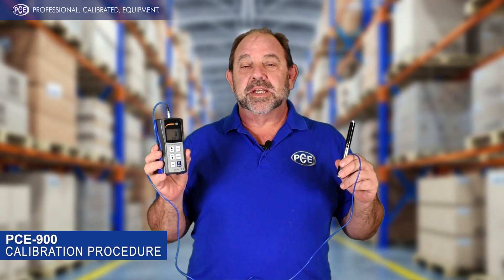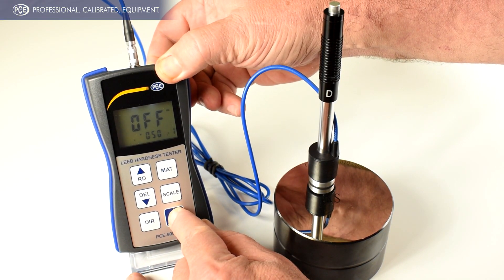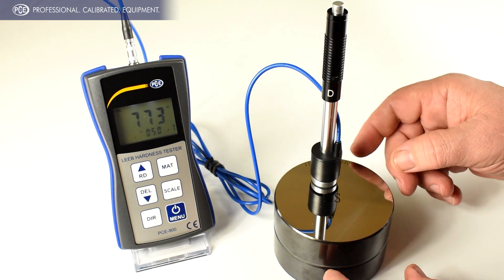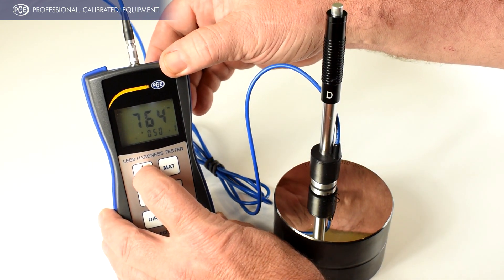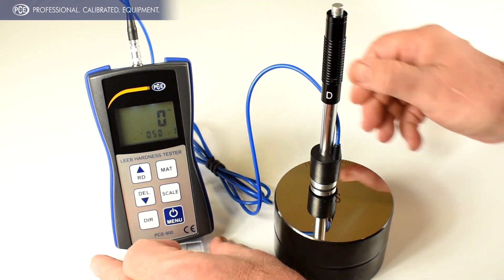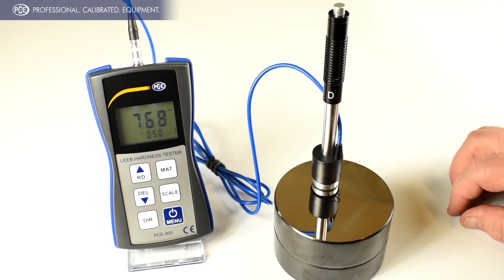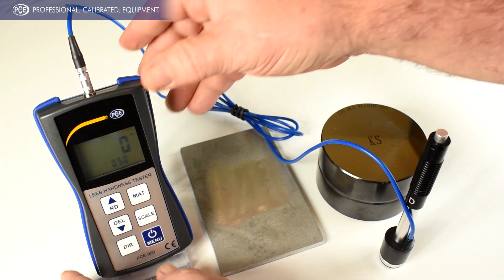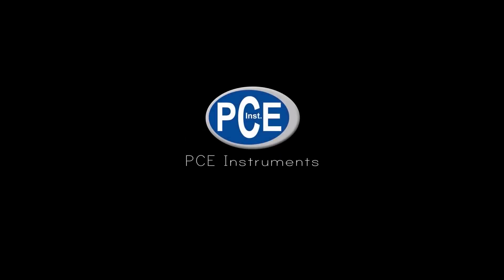How to run the Calibration Procedure and Test a Sample Piece of Aluminum using the PCE-900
PCE Instruments' Sales and Support Specialist Rob walks us through how to run the calibration procedure and test a sample piece of aluminum using the PCE-900 hardness tester.